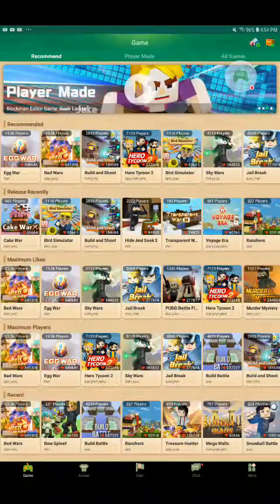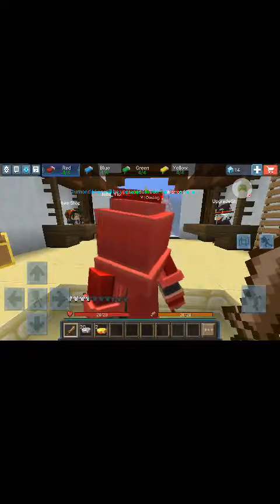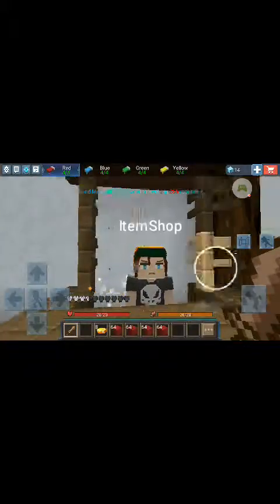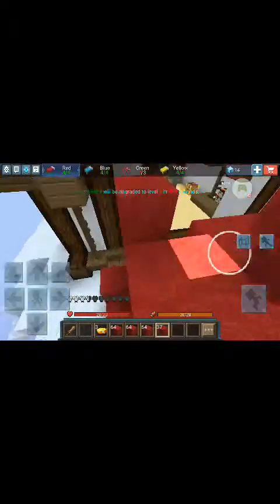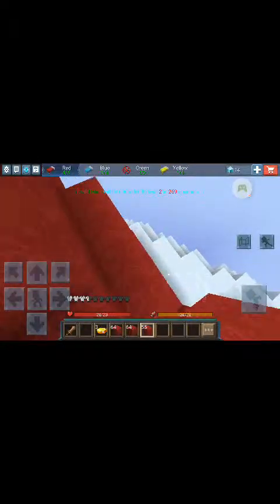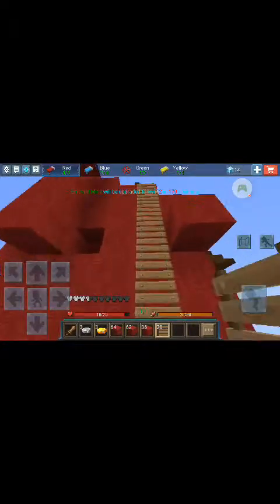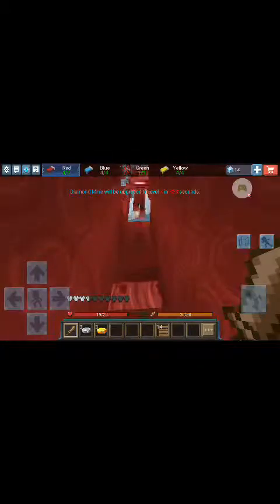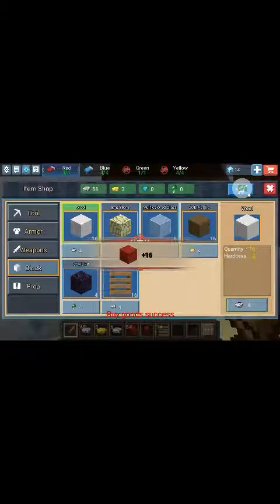600 wool challenge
We placed 600 wool blocks and won bedwars block man go